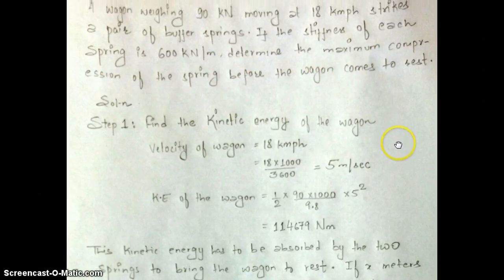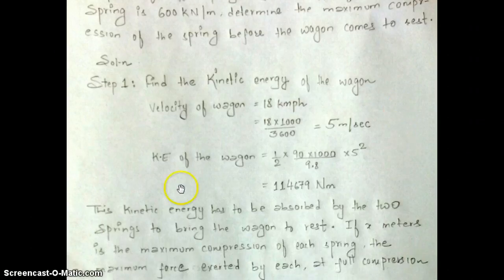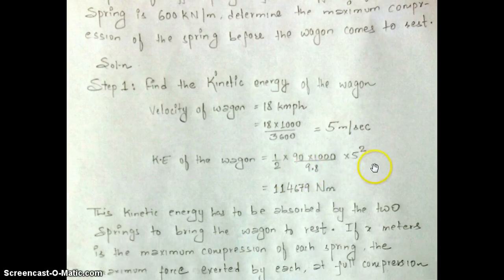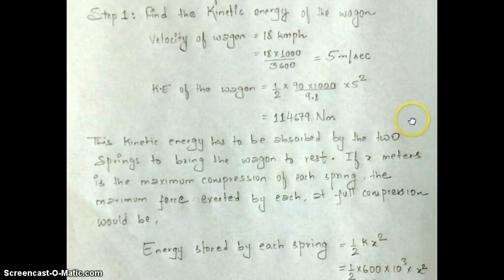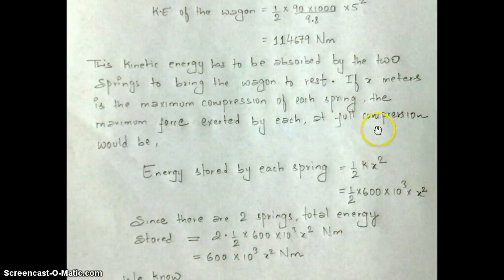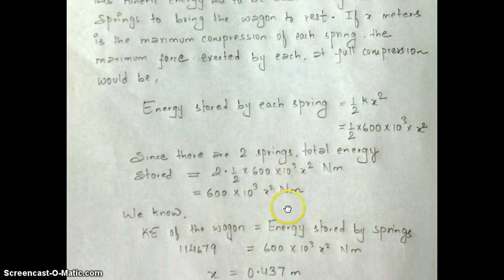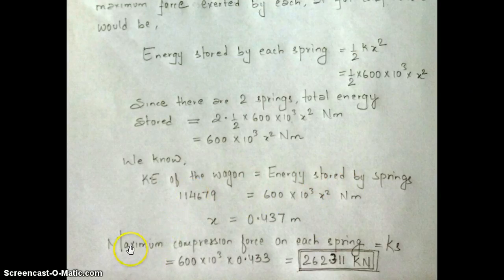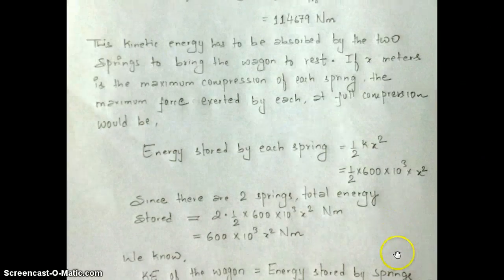Work Energy Problem